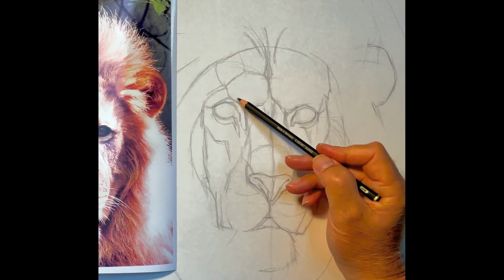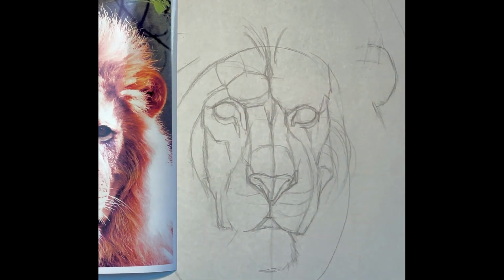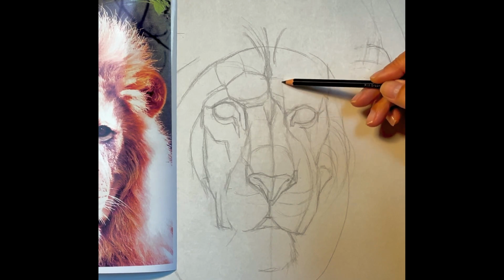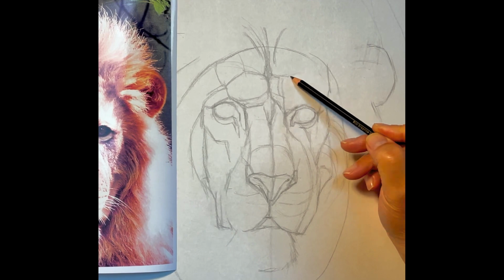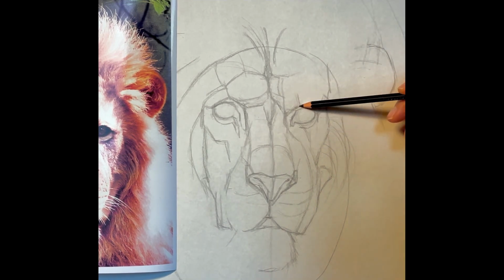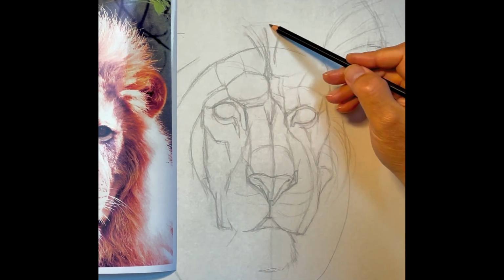How to draw a lion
In this video I go over the drawing process of a line drawing. Explaining how to begin the drawing to transferring to the finished drawing.